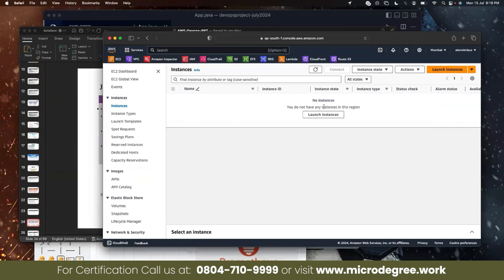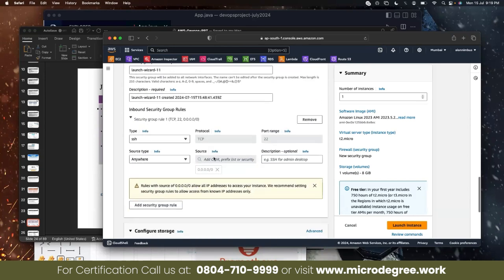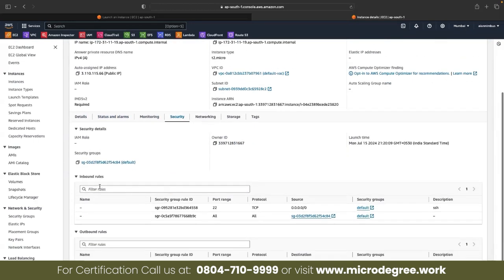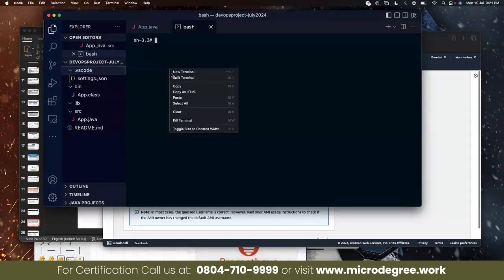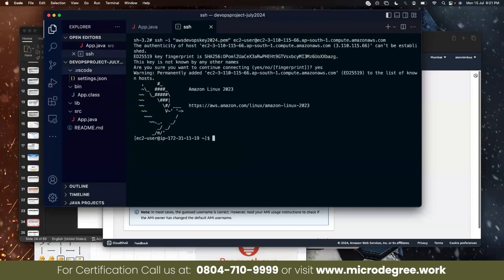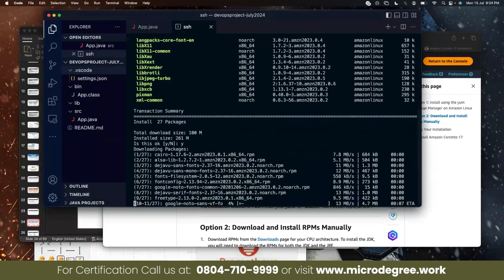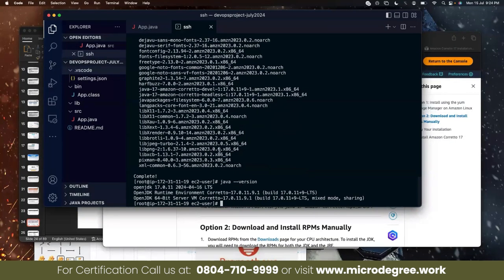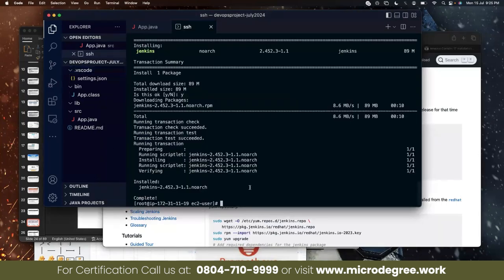Part 4 - Installing Jenkins in EC2 | Jenkins Full Course in Kannada| MicroDegree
🔥Ready to start your Cloud Journey? Join our free demo now!

👋 Welcome to Part 4 of our Jenkins Full Course! 🚀
In this session, we’ll walk you through Installing Jenkins on AWS EC2, explaining each step in detail to help you set up Jenkins in the cloud effortlessly. Delivered in Kannada, this session is beginner-friendly and focuses on making cloud-based Jenkins installation simple and understandable.

🎯 By the end of this video, you’ll know how to:
* Launch an EC2 instance for Jenkins
* Install and configure Jenkins on the instance
* Start automating your DevOps workflows in the cloud

🚀 MicroDegree is an online platform that teaches programming and job-ready IT skills in Kannada, empowering local talent from tier 1 & tier 2 cities to connect with the right job opportunities. 💼✨